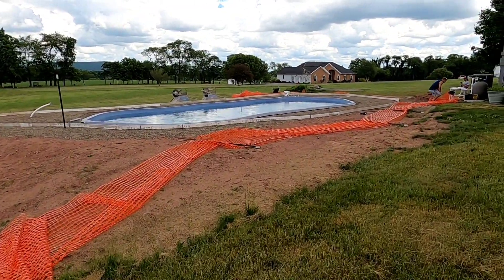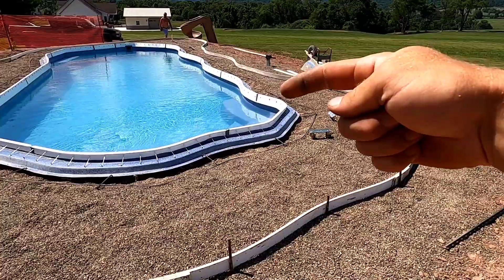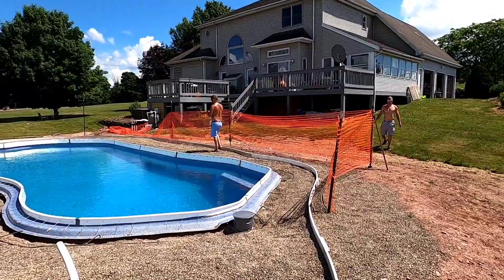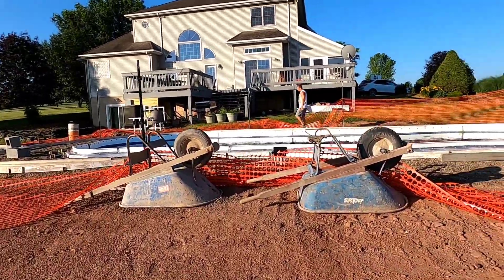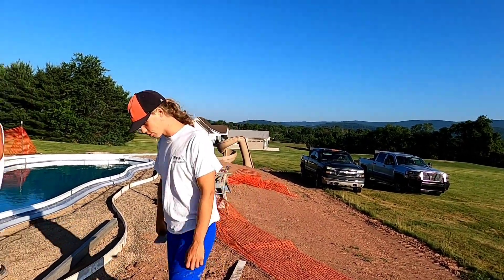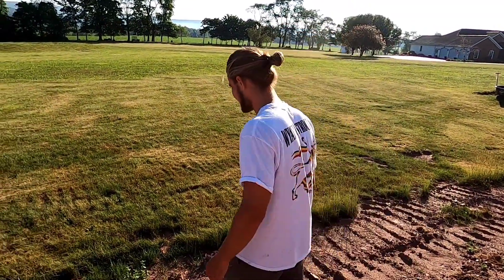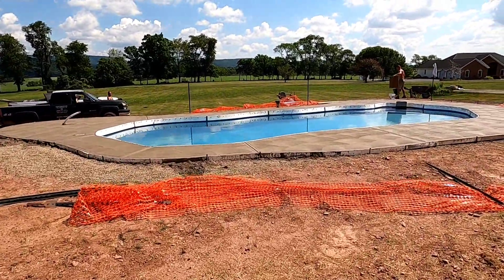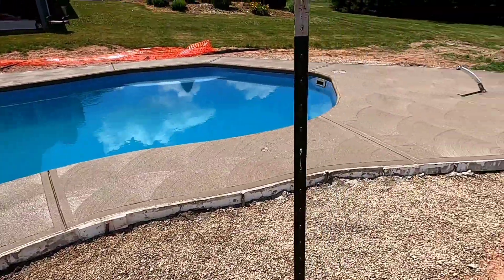Cantilever pool deck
We formed and poured this cantilever pool deck. Just some videos that go on during our with day. We had a great day pouring concrete and finishing swimming in the pool.